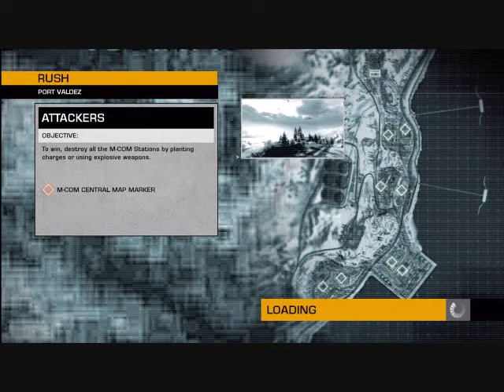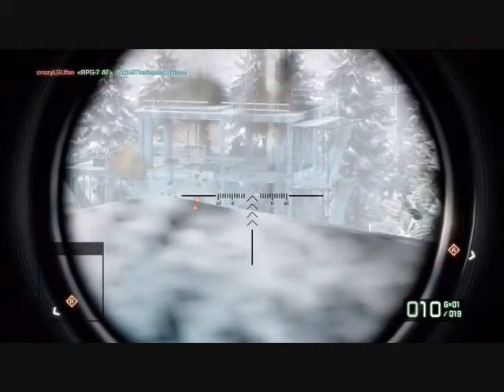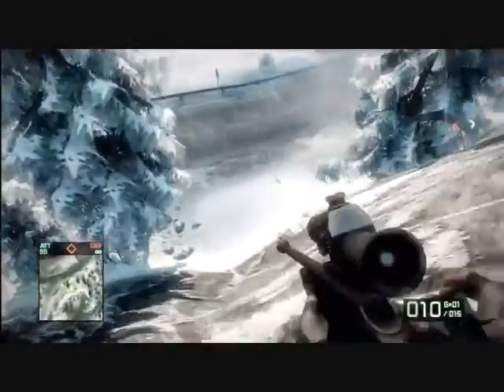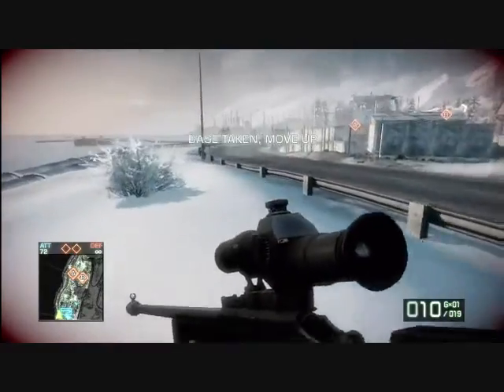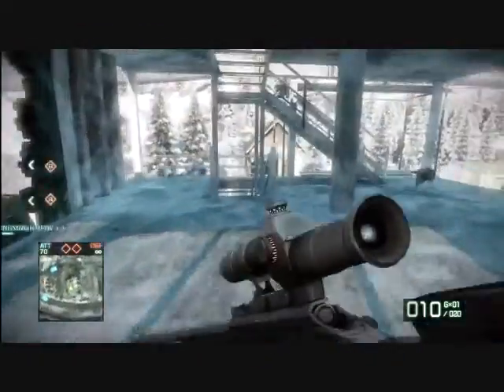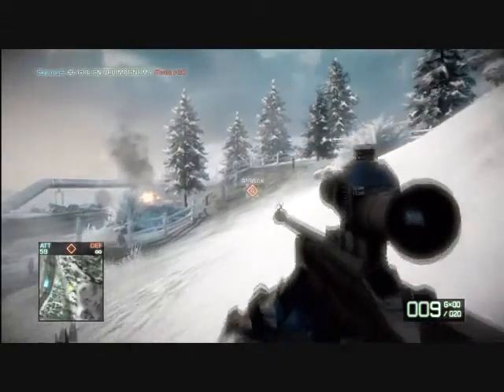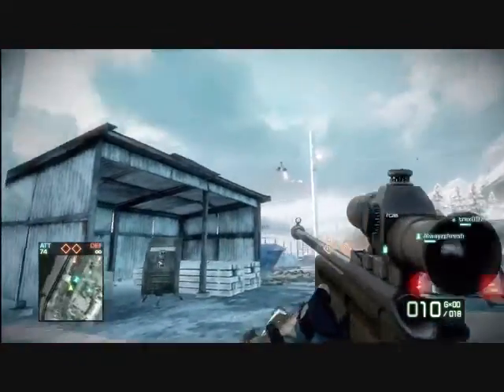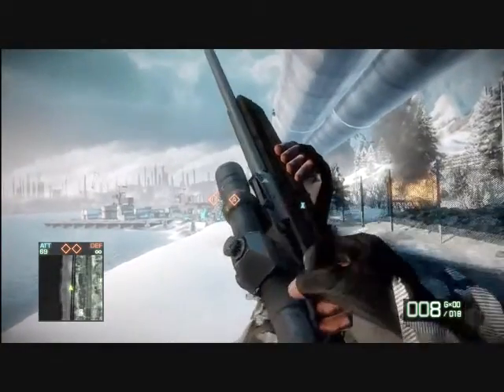Battlefield Bad Company 2 Rush Full Comm Series ep 1 pt 2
Recon Kit is greater than all other kits in my mind
 tactical OP FTW

o.O